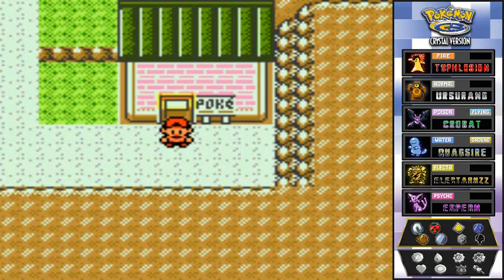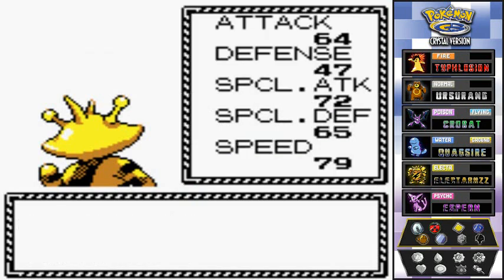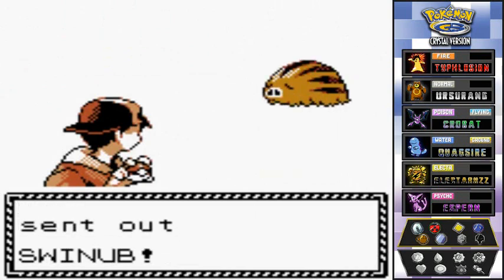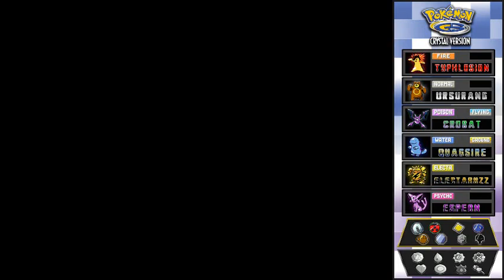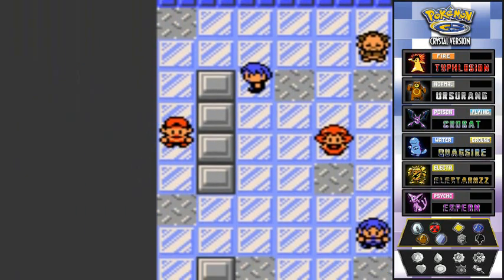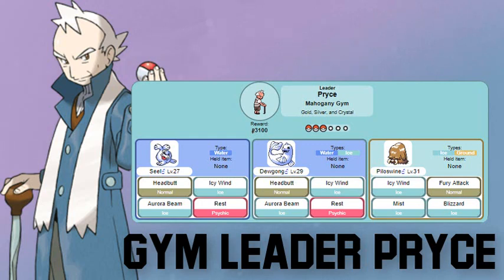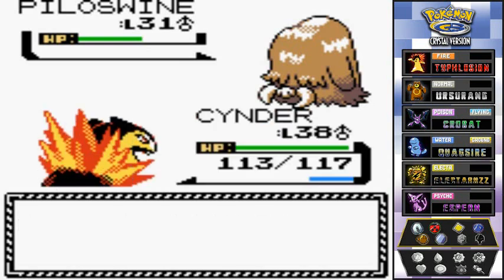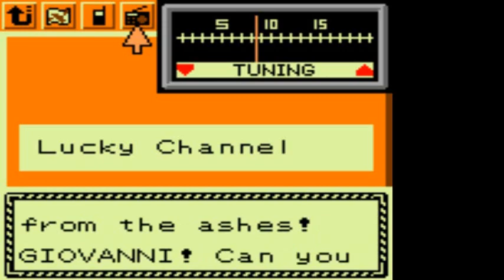Pokemon Crystal Walkthrough Part 30: Gym Battle #7 Pryce! (8 Year Anniversary)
After helping Lance  take down Team  Rocket, we gain access to the Mahagony Town gym to face it's Ice-Type trainers and it's  leader, Pryce.

Originally released for the Game Boy™ Color system in 2000, the Pokémon™ Crystal game added several new features to the Pokémon franchise. For the first time, players could choose a female or male character, Pokémon battles featured animation, and more. And now, this Virtual Console release invites you to explore the Johto region again—or for the first time.